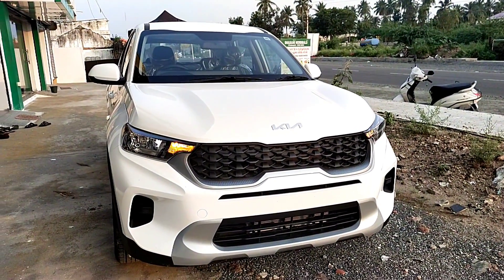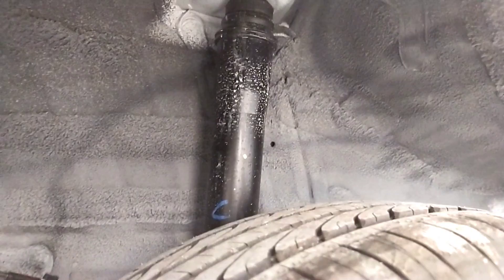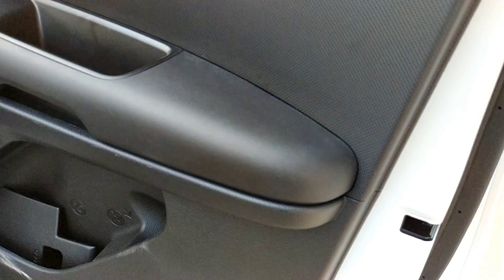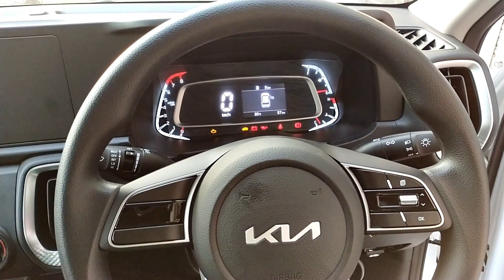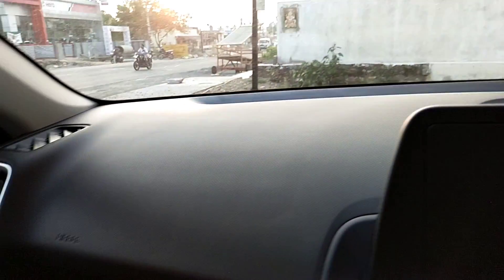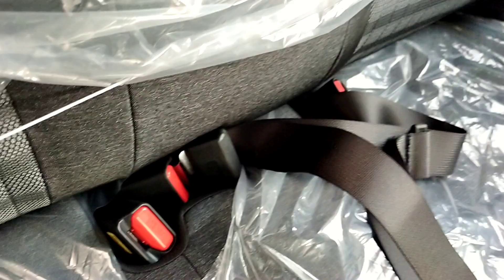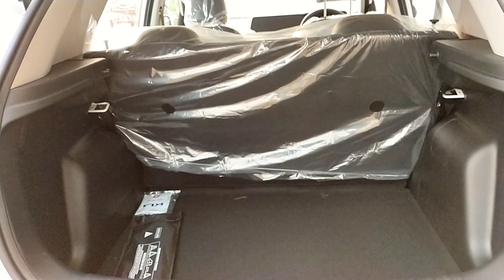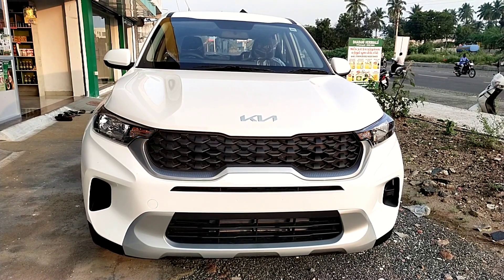Kia Sonet Base Model HTE||தமிழ்||TamilMotors360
contact this person

Gokul
Pressana kia

Gobichetpalayam & Sathyamangalam